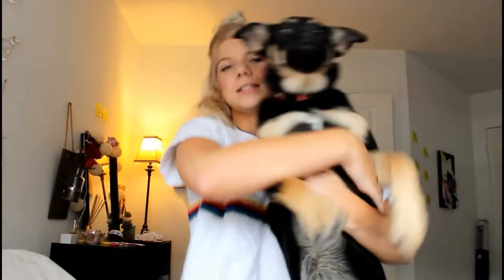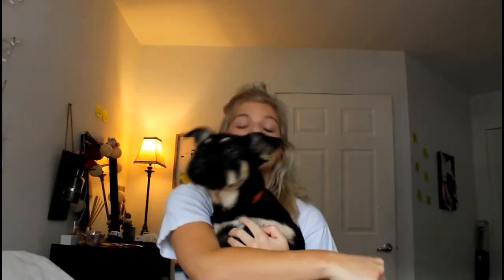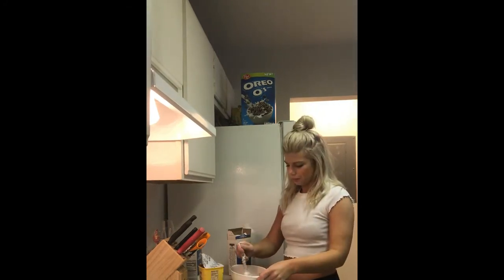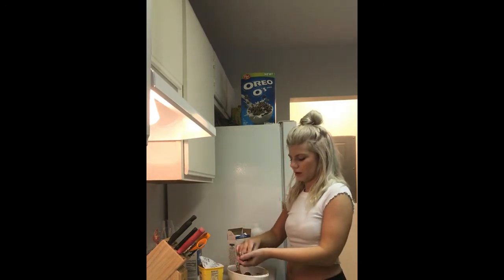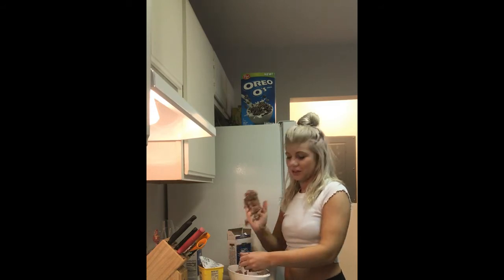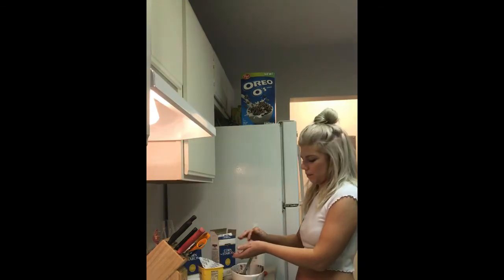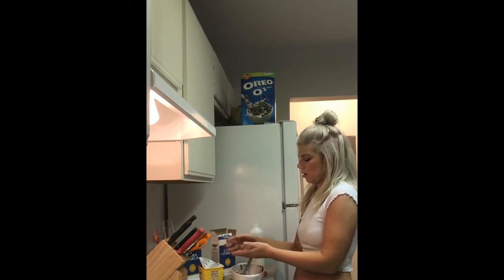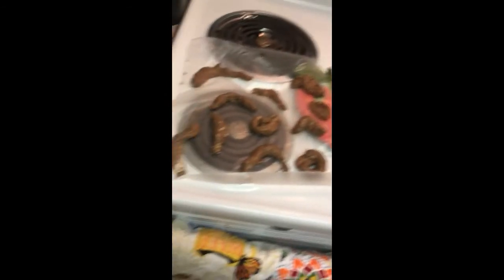Poop Prank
We recently got a puppy and shes not the best at going potty outside so I decided to give my roommate a little panic attack